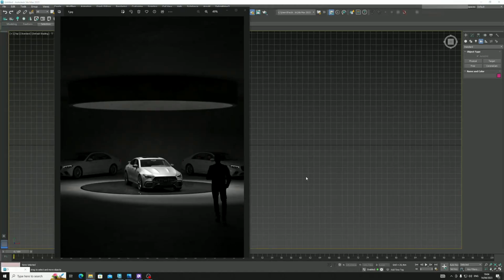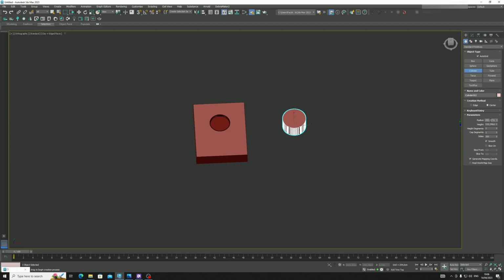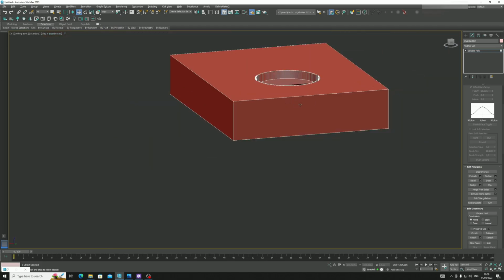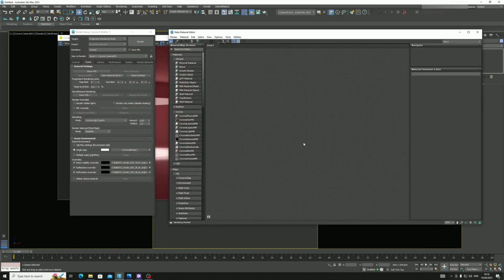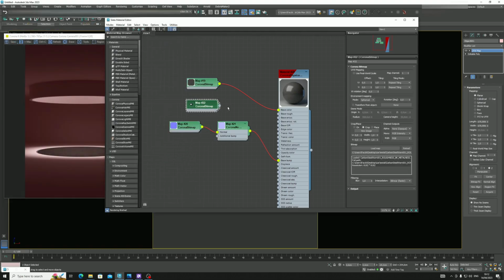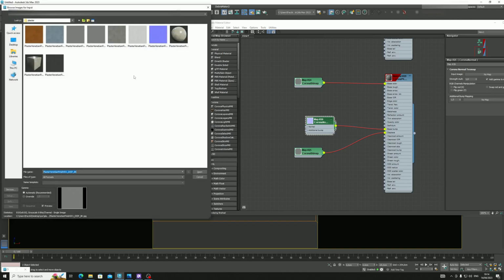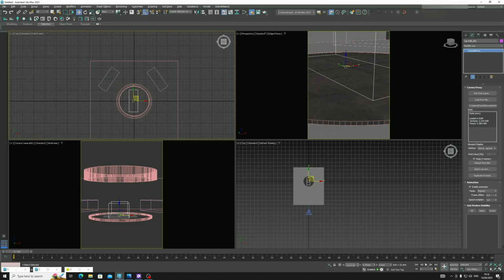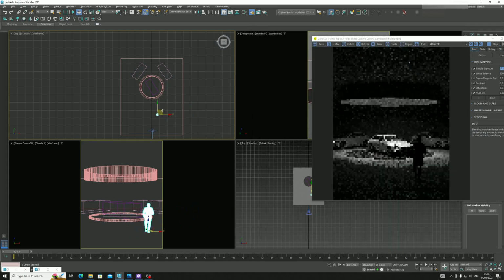How to make a Showroom in 3Ds Max | Corona Render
Hello and welcome to this amazing how to episode where i explain how to do a showroom in 3ds max.
As we know 3D Max is the most useful software for amazing renders and professional work.The render that we were using in this episode was Corona Render and as the for the models that were used in this
Episode are from Chaos cosmos browser